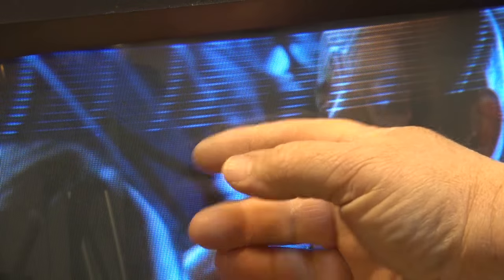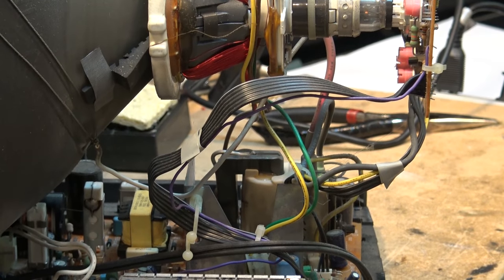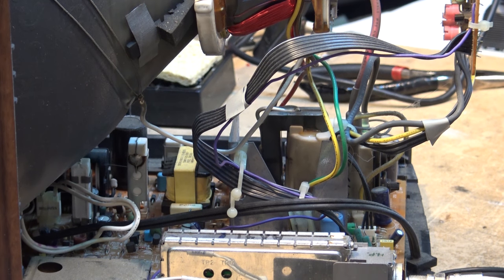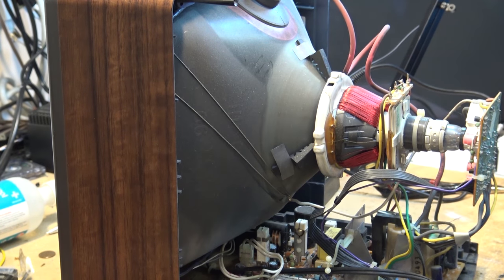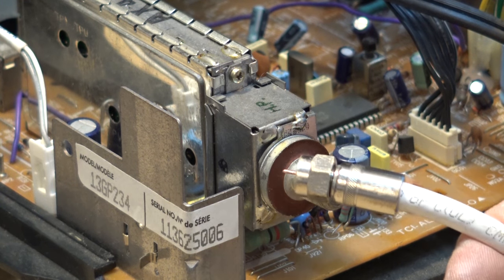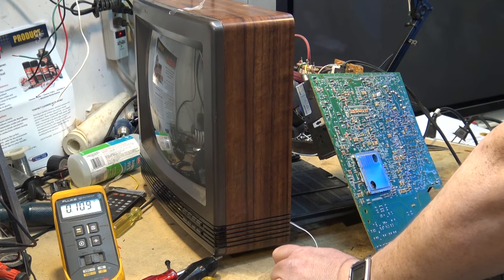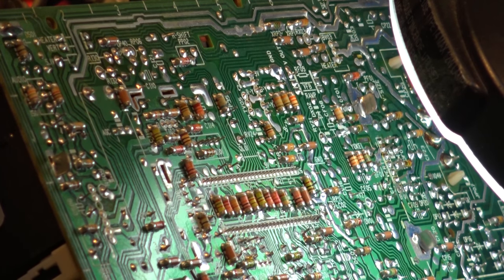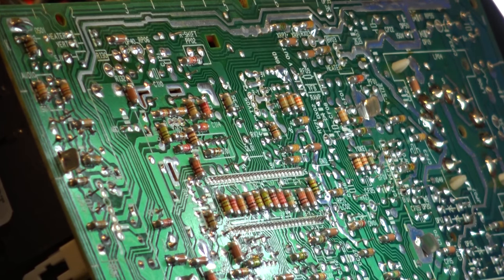GE RCA TV lines at top of picture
Picked this one up at the side of the road.